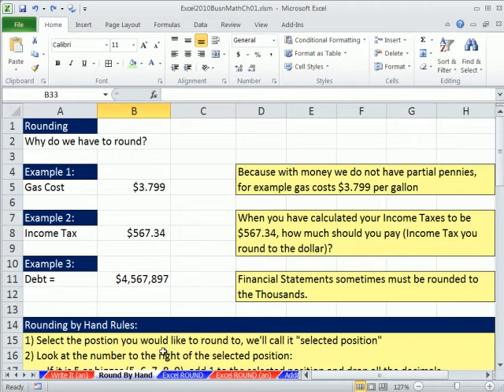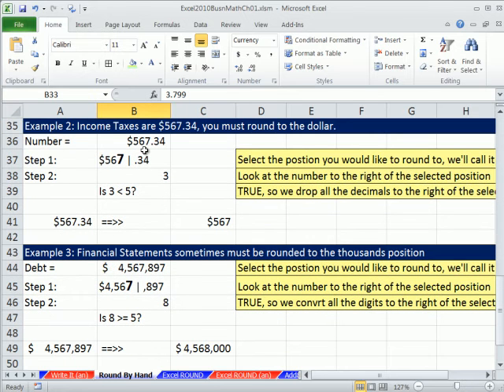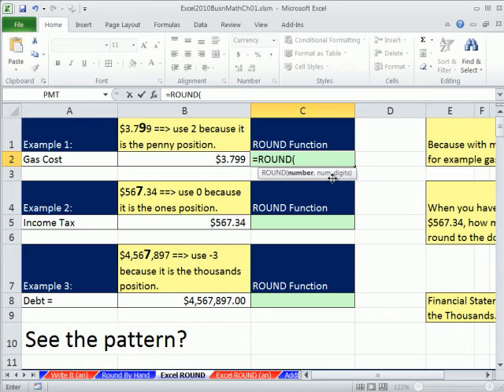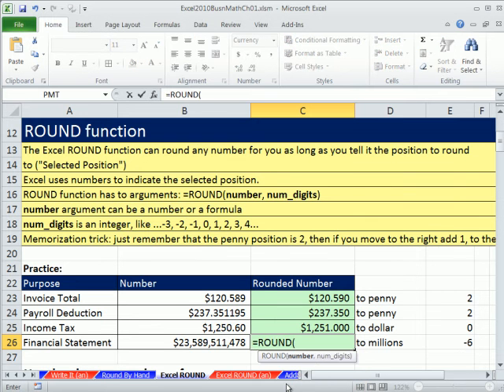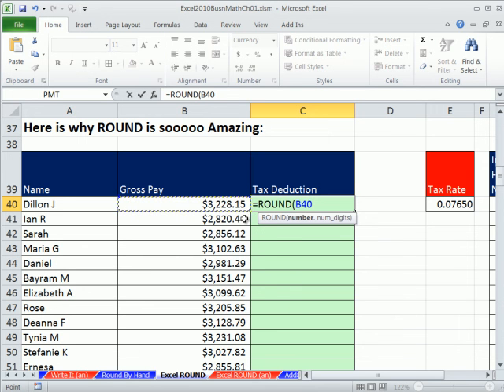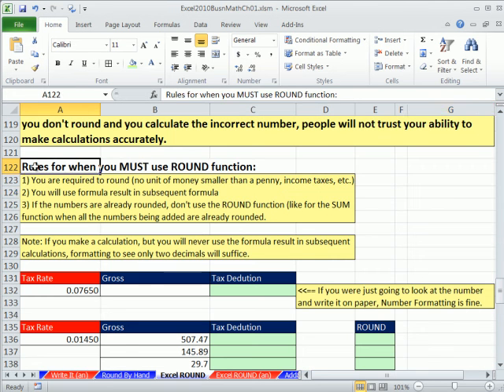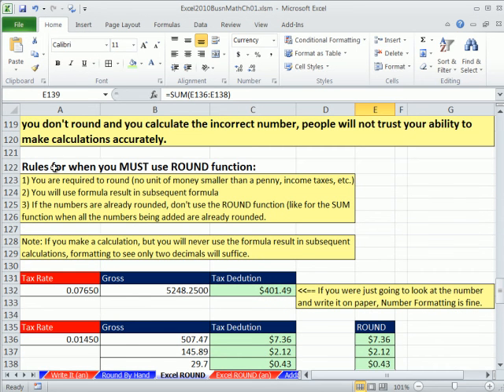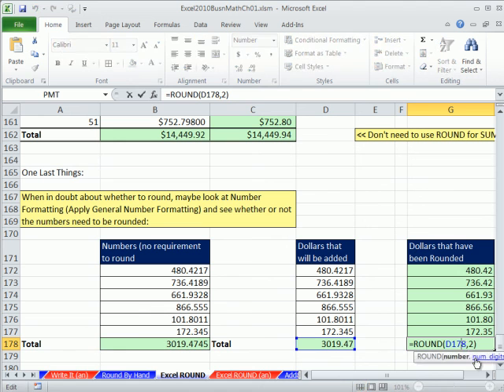Excel 2010 Business Math 11: Round by Hand & Amazing ROUND function!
In this video:
1. See how to round by hand
2. Learn all about the ROUND function
3. See many business examples of why and how to round to the penny, to the dollar, to the thousand position
4. Learn about the num_digit argument in the ROUND function